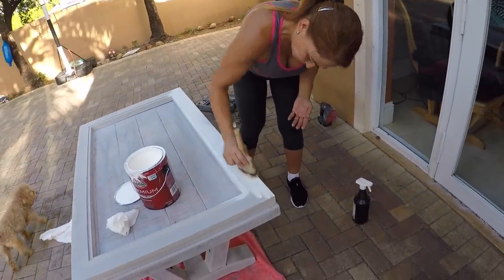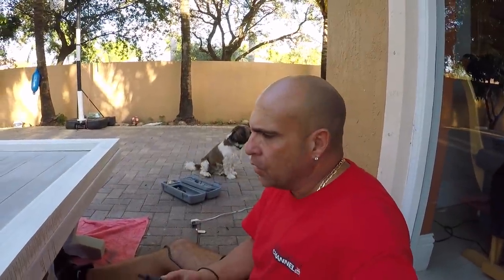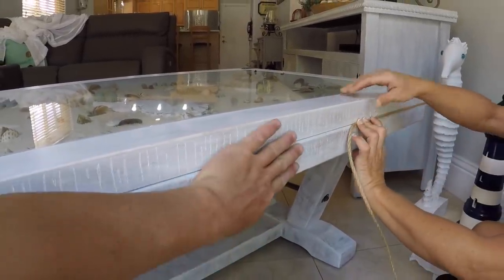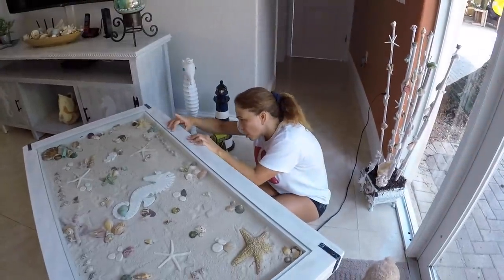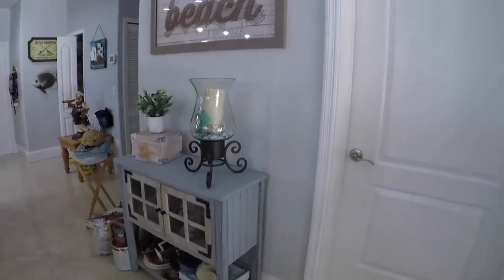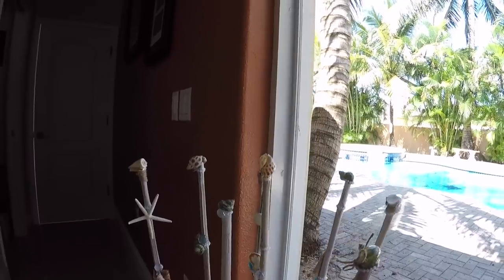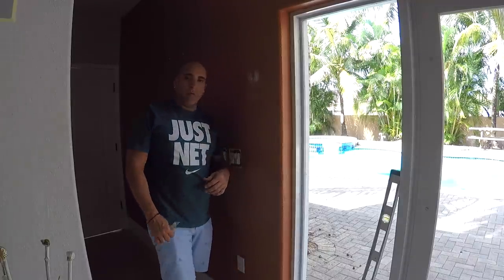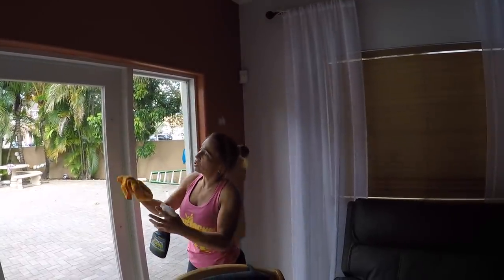House Remodel by Us DIY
House make over got me still working. This is part two of our long slow process in remodeled our house. It's taking us longer than usual because we are only working a few hours a week. Fun in the sun but inside the house. lmao